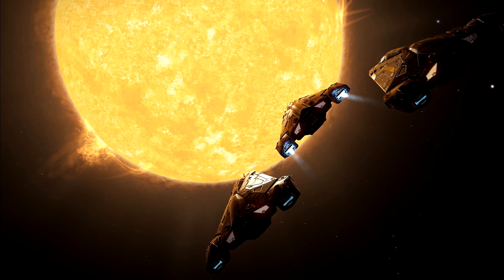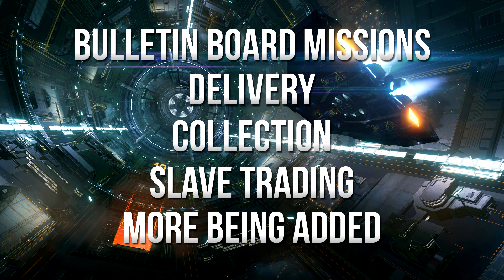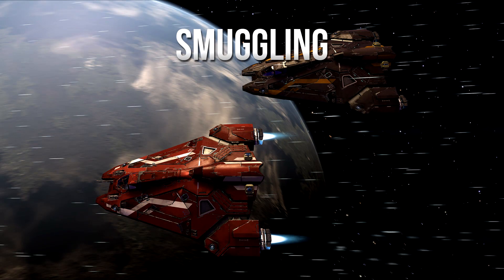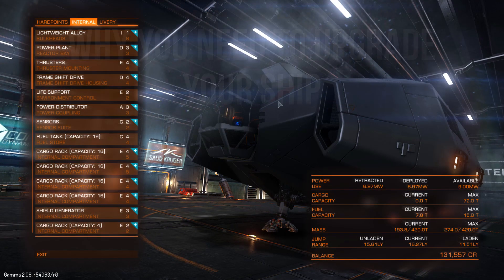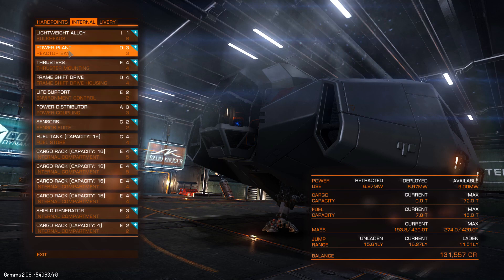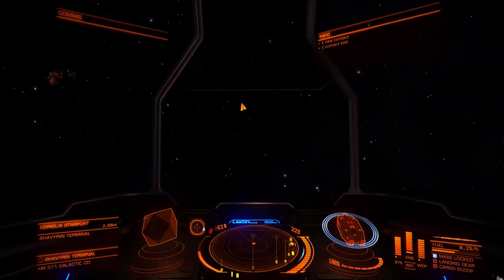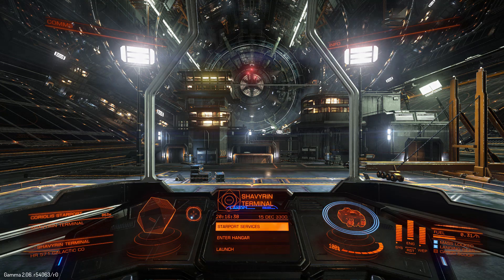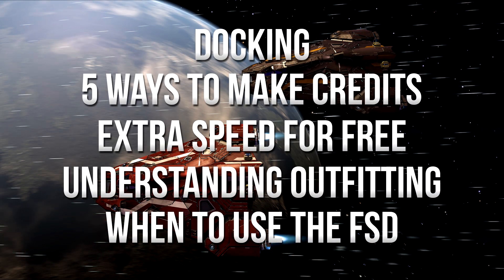Elite: Dangerous - 5 Tips and Tricks for Brand New Starters! - Making money, extra speed and more!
Release Day is here! Here are 5 awesome tips to help you start off!